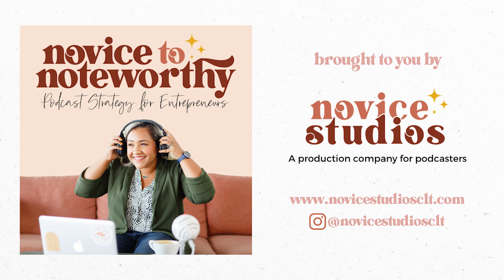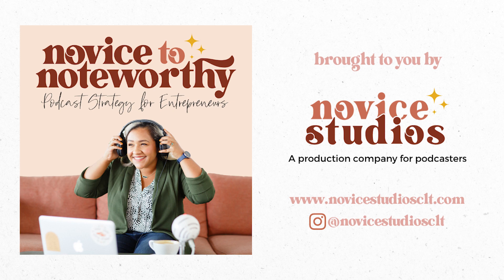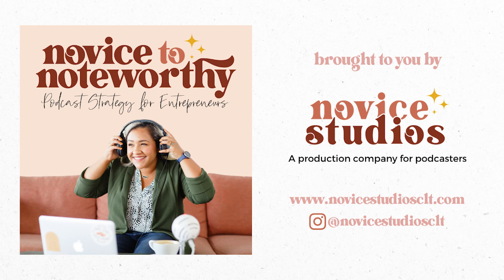Don’t Launch a Podcast Without These 4 Things | Novice to Noteworthy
On this show, we cover all the tips and tricks you need to launch and grow your podcast, plus honest conversations about running a business and the ever-changing content marketing landscape. Novice Studios is a podcast production company specializing in video podcasts, and we offer packages to launch, revamp, and maintain your show on an ongoing basis.

Keep the party going!